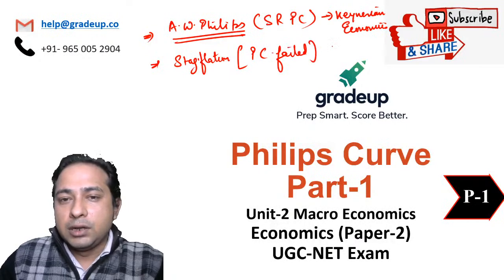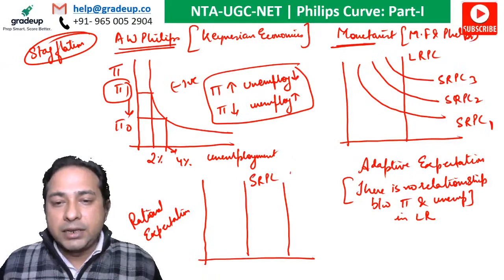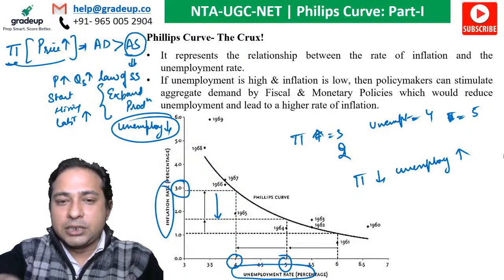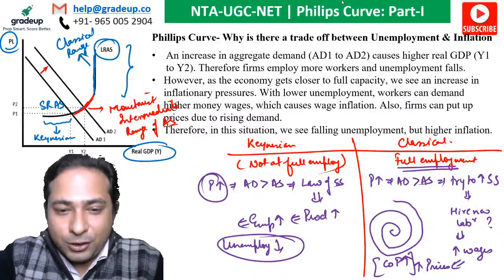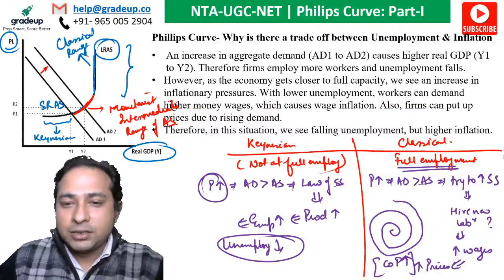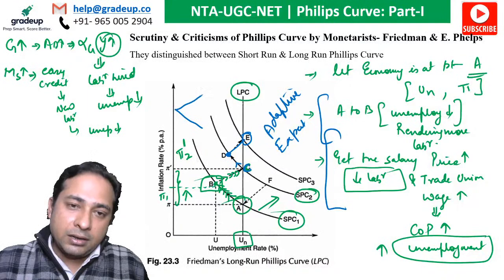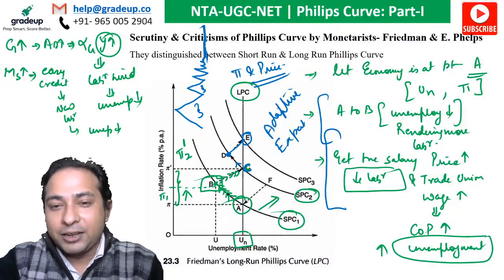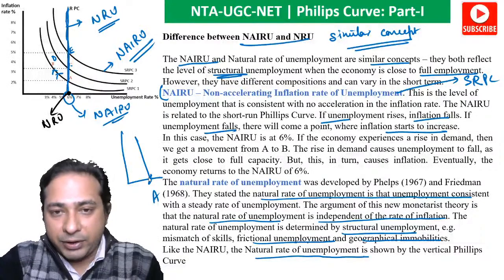UGC NET and SET Economics : Philips Curve Part-1 | Economics by Amit Sir | UGC NET BYJU'S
UGC NET and SET Economics : Philips Curve Part-1 | Economics by Amit Sir | UGC NET BYJU'S | Economics | Amit Sir | UGC NET BYJU'S

UGC NET June/ Dec 2023 - Watch the live class on UGC NET and SET Economics : Philips Curve Part-1 | Economics by Amit Sir | UGC NET BYJU'S for UGC NET 2023 Preparation by Amit Chatterjee . Practice problems on best question for UGC NET June/Dec 2023 Exam. These classes will help you to level up your preparation for UGC NET 2023.
ugc net online classes will help you in ugc net preparation 2023 and to crack UGC NET Economics Exam June/Dec 2023 . UGC NET Economics Classes in Hindi and English aims to make you ready to clear UGC NET 2023 exam in first attempt.

BYJU'S Exam Prep for UGC NET Test Series is a one-stop destination for all aspirants who are appearing for the UGC NET Exam 2023. It includes UGC NET Paper 1 Mocks, Sectional Test, ugc net Previous Year Papers and much more.

👉Let's Crack UGC NET 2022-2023 with Life Changing Workshop for UGC NET JRF June/Dec 2023

✤ Suggestions and Feedback:-
UGC NET Exam
University Grants Commission (UGC) conducts National Eligibility Test (NET) to determine eligibility for lectureship and for award of Junior Research Fellowship (JRF).

Clear the UGC NET 2023 Exam with BYJU'S Exam Prep UGC NET. Get all updates on UGC NET Exam pattern, syllabus and preparation strategies to enhance your performance in the UGC NET and SET Exams. BYJU'S Exam Prep UGC NET is the most comprehensive exam preparation platform for UGC NET Exam.